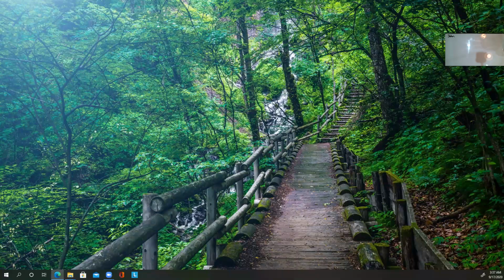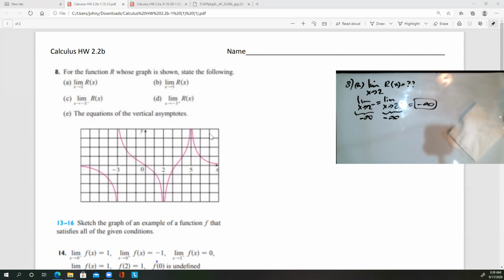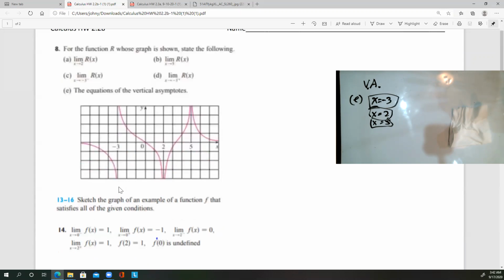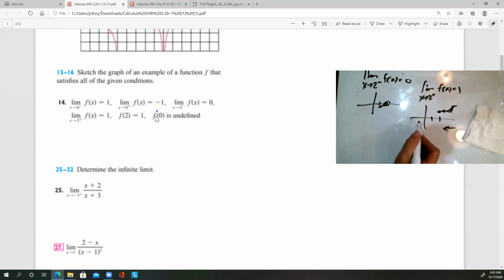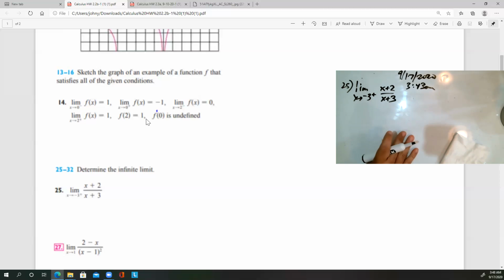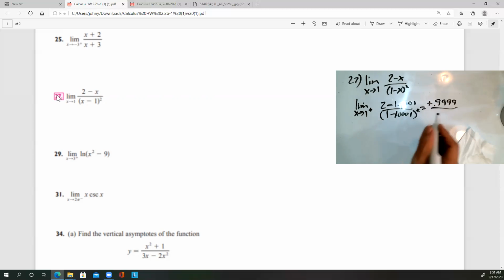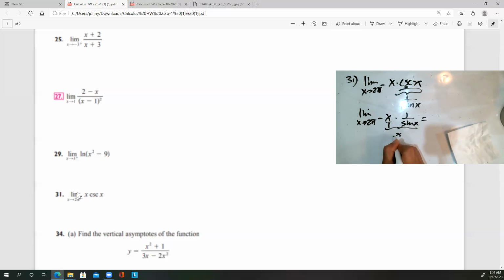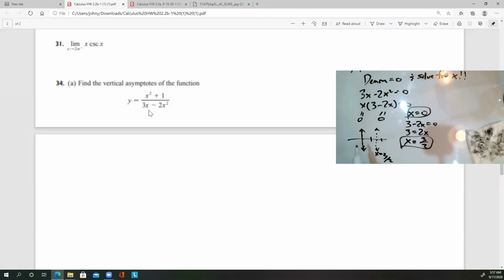Mr. Powers 2 2 HW Assignment Calculus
For FTHS students HW help!